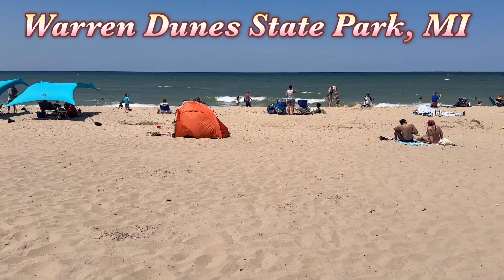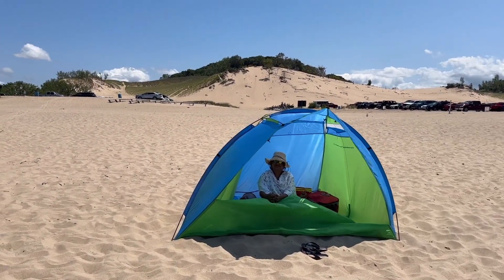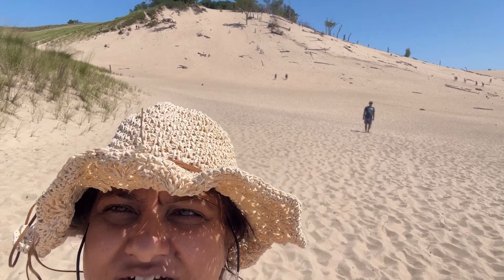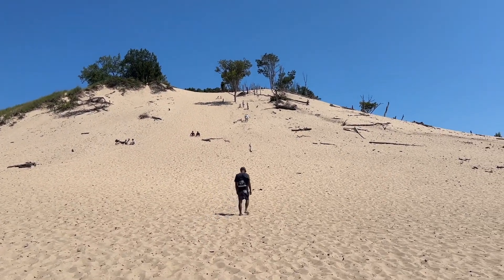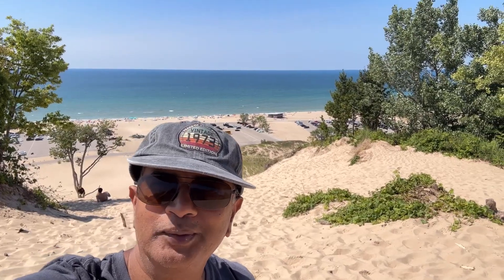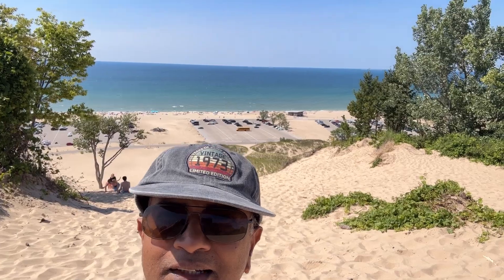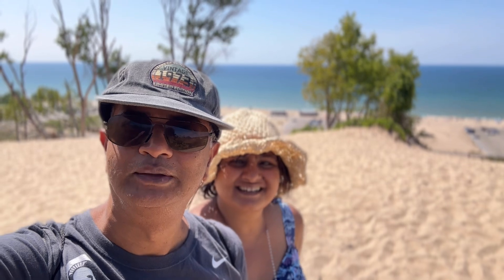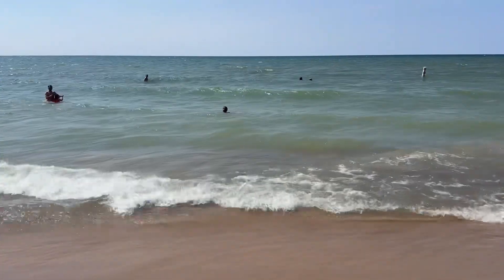Warren Dunes State Park